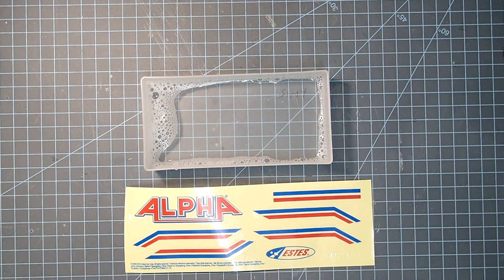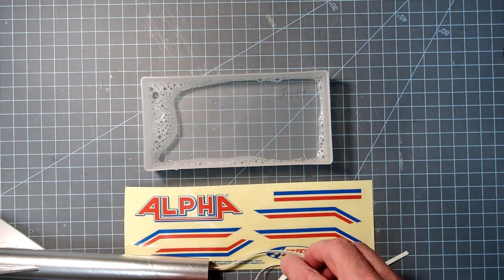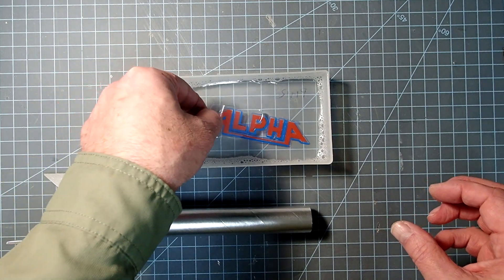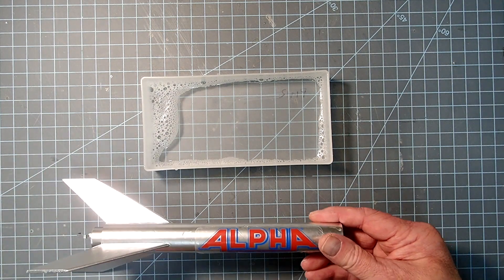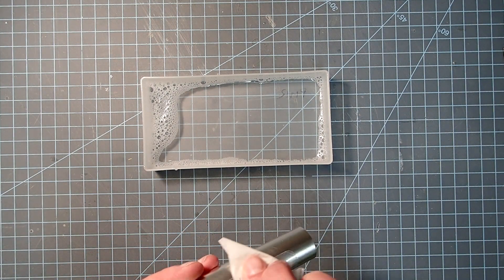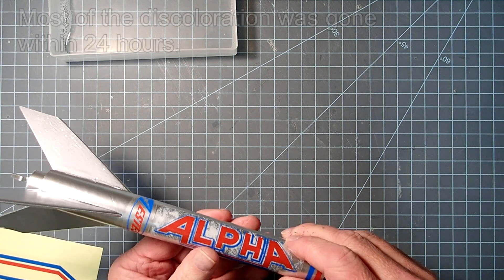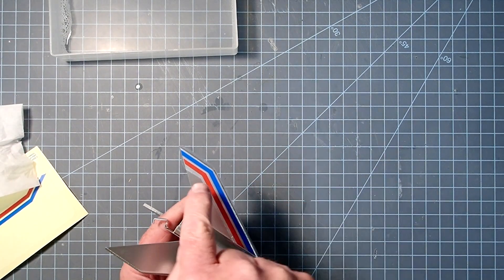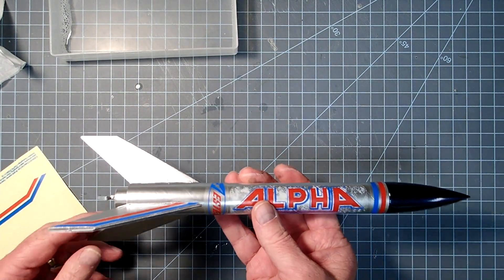Estes "Alpha" self-adhesive decal application using the "water method"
This was an experiment for my model rocketry class in which I used soapy water for better working time with the self-adhesive decals on an Estes "Alpha. "